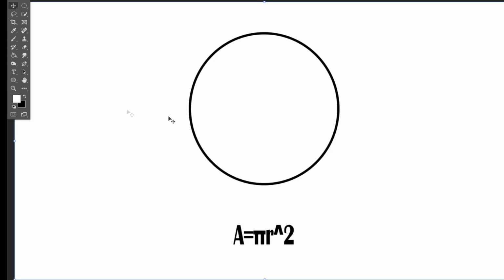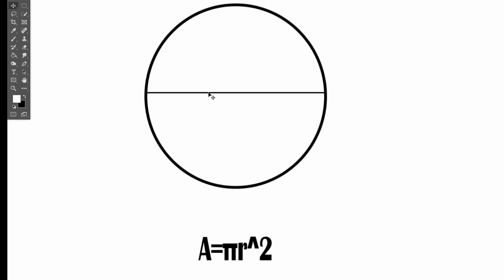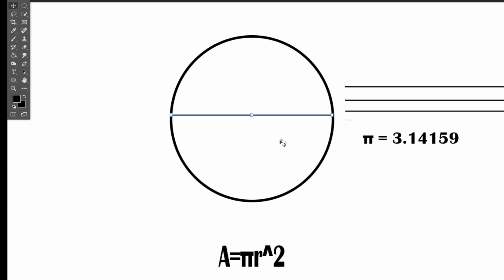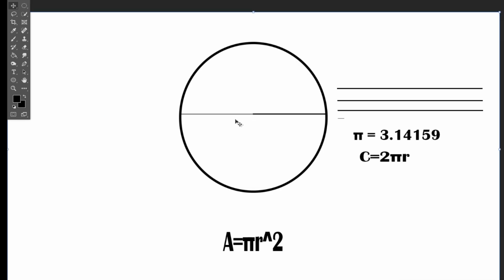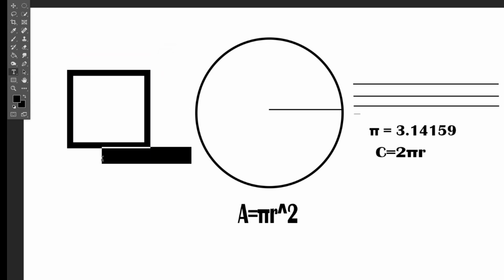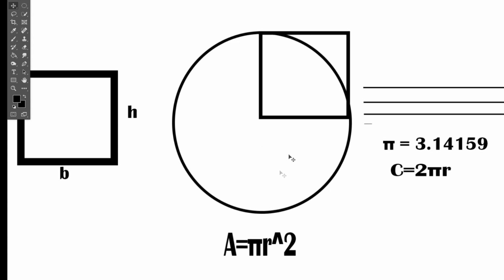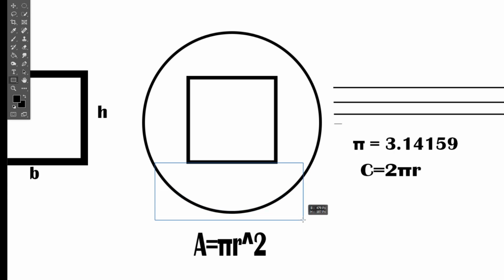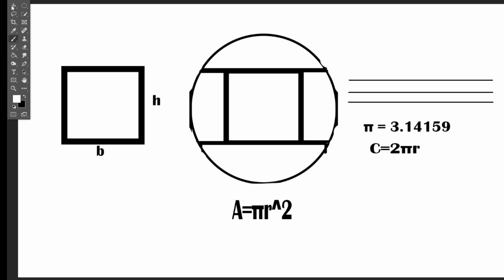A visual and intuitive explanation of the calculation of the area of a circle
math
geometry
area of a circle
visual learning
math explanation
math visualization
circle area formula
pi
creative education
math for fun
visual mathematics
educational video
mathematical intuition
learning through visuals
curiosity driven learning